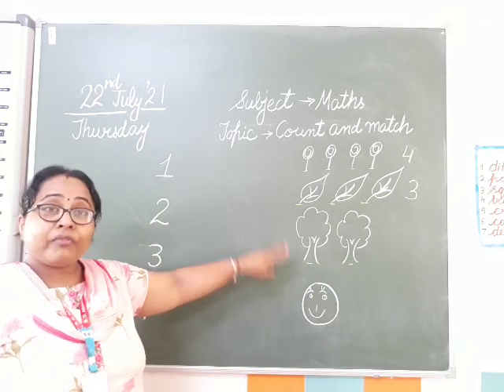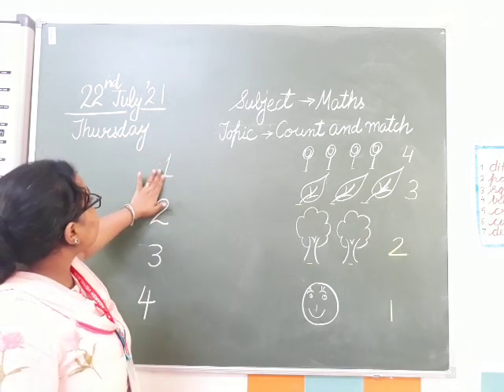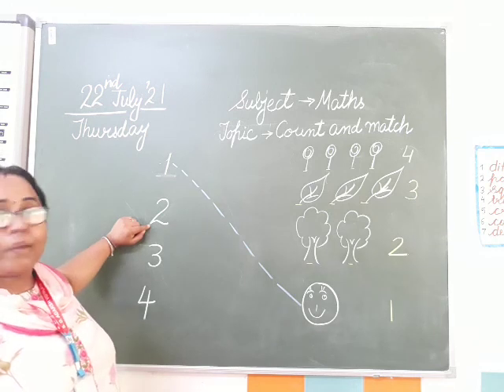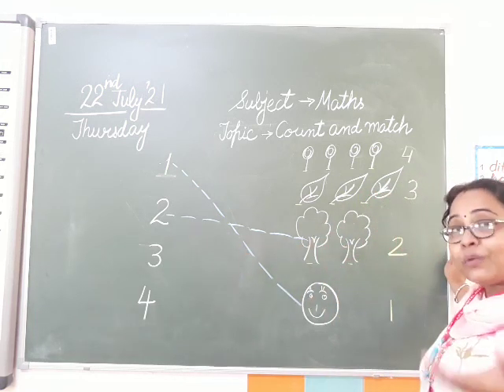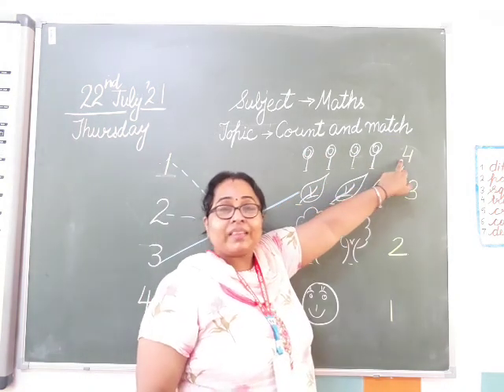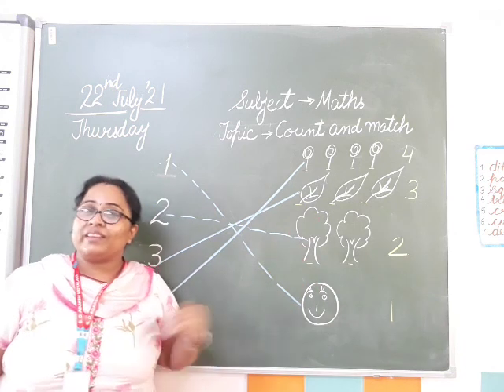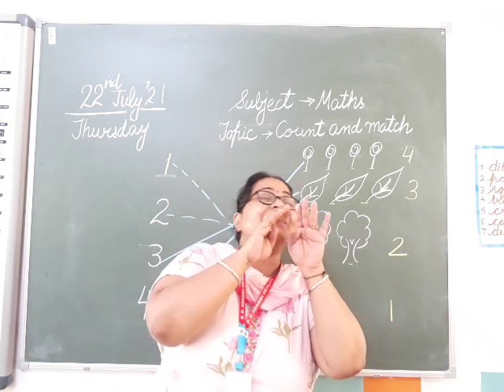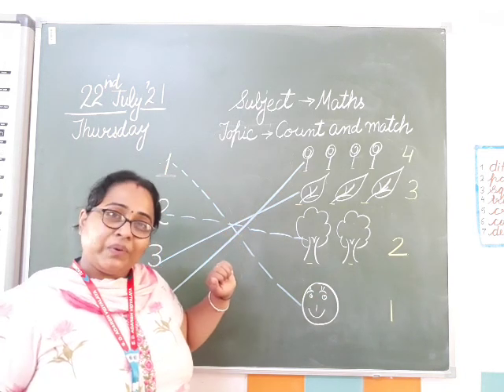22 07 2021 Maths Nursery Vani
Count and match